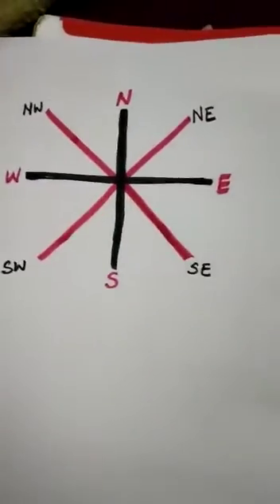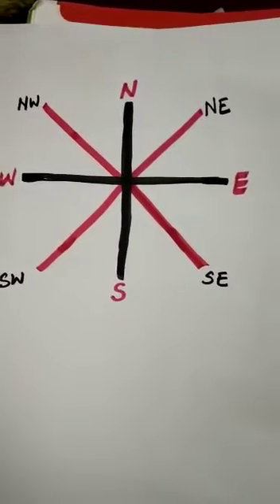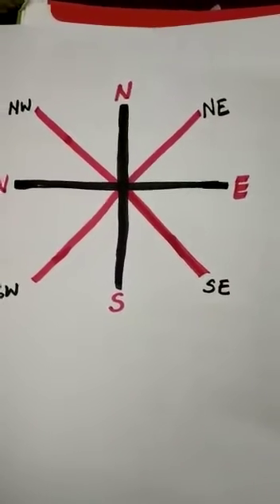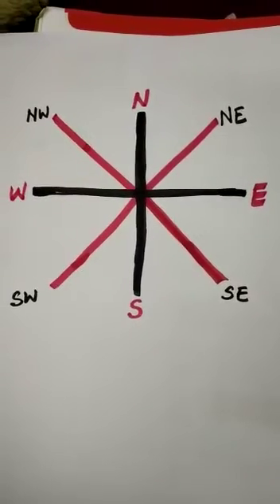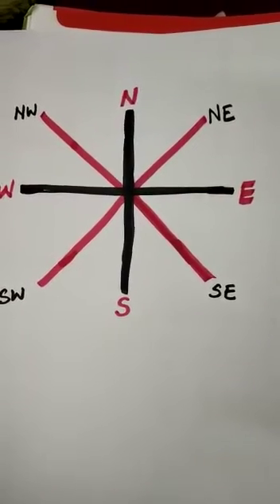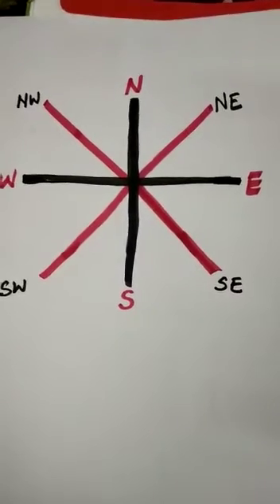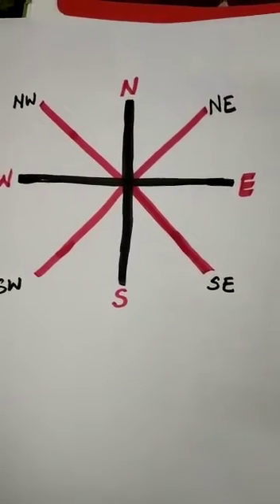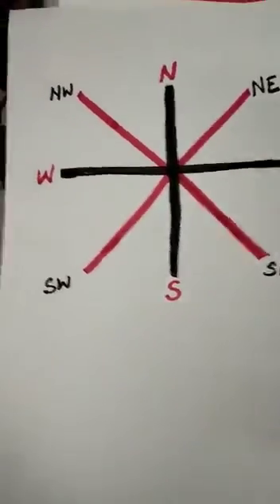SOCIAL SCIENCE - CHAPTER -1 - ( PART 3 )